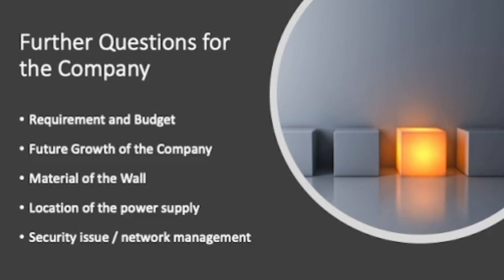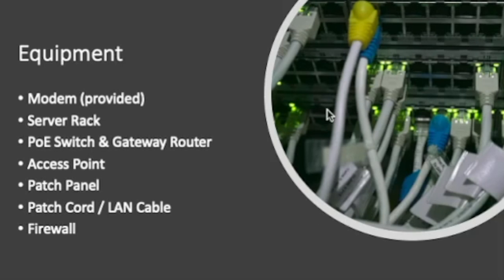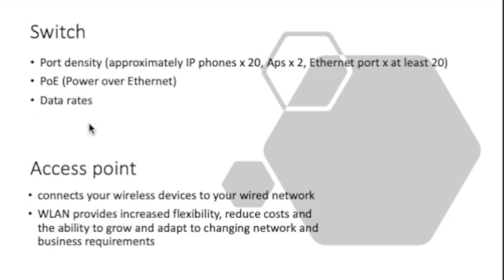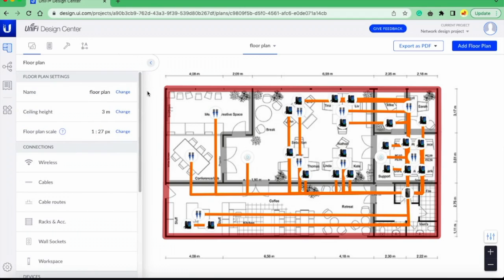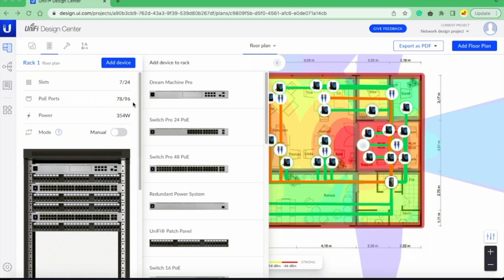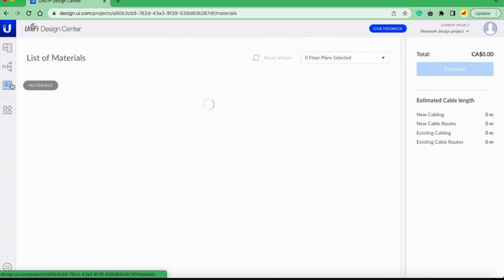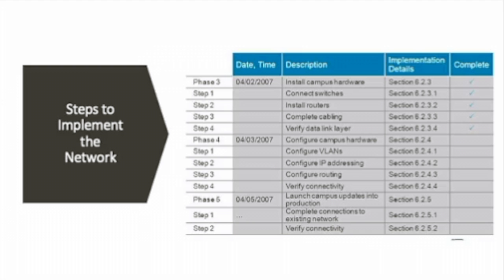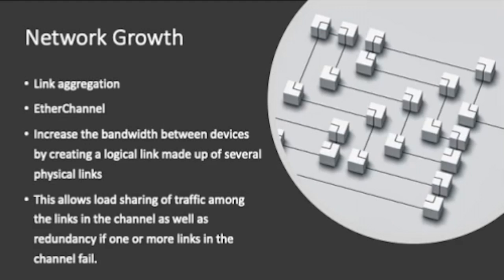Network Design Project